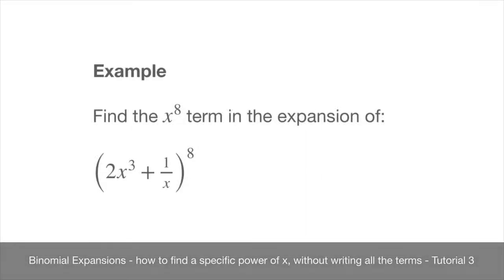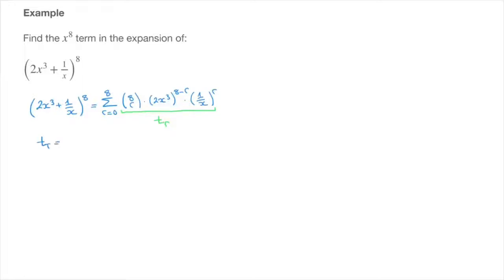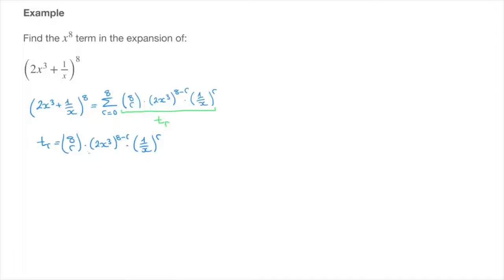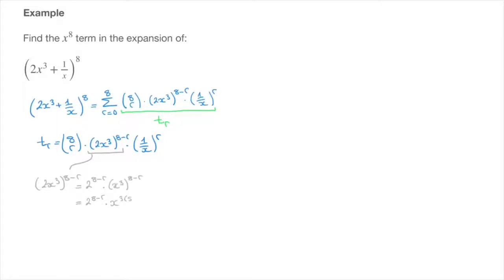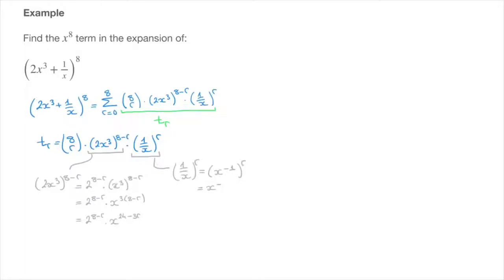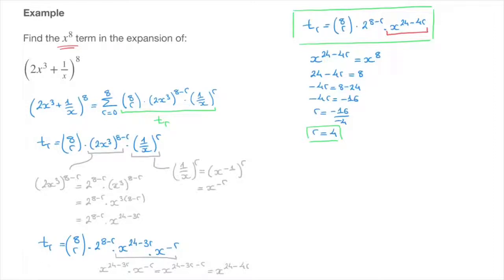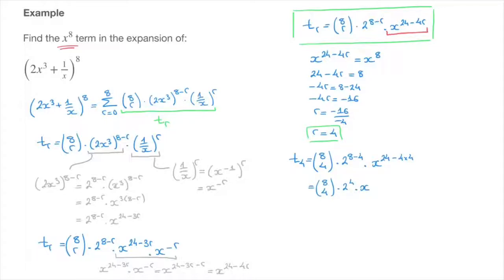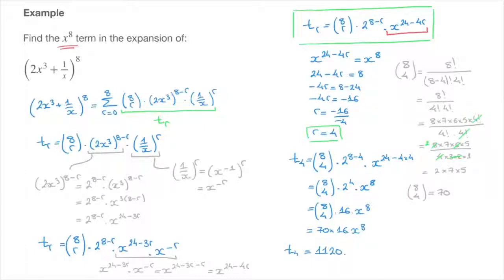Binomial Expansions - how to find a specific power of x, without writing all the terms - Tutorial 3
We learn how to find a specific power of x, or a specific term, within a binomial expansion, without writing all of the terms of the expansion. The trick is to find work with the general term of the binomial expansion; this is explained in detail with a worked example.